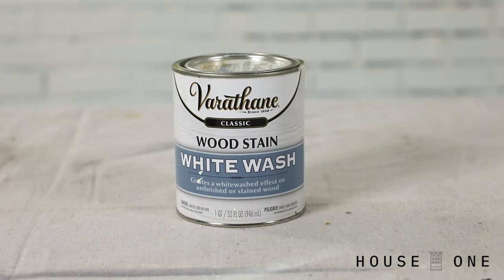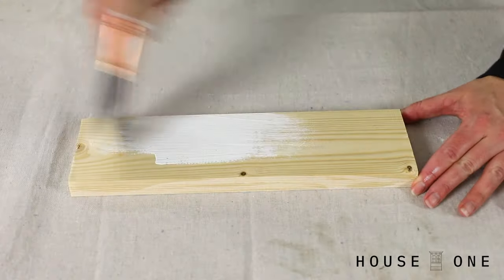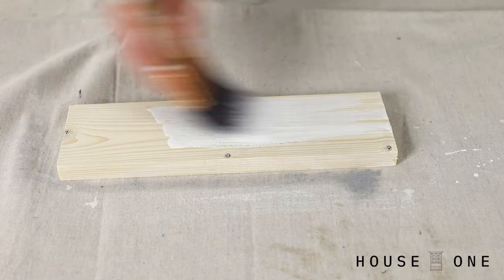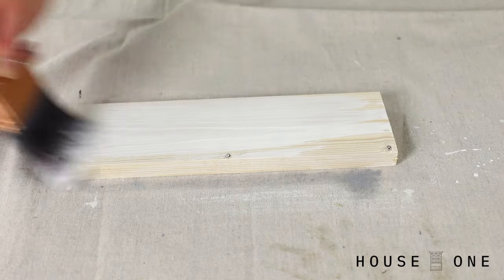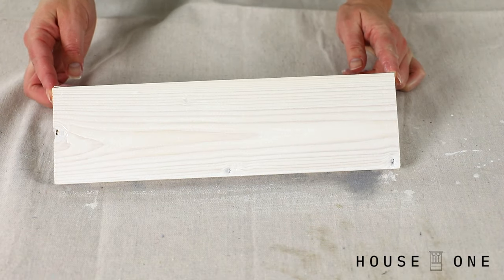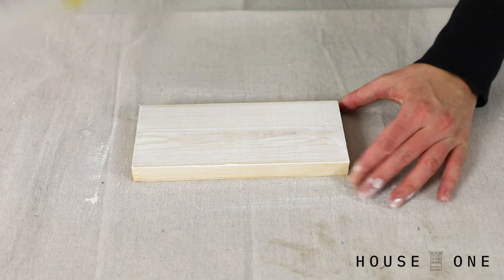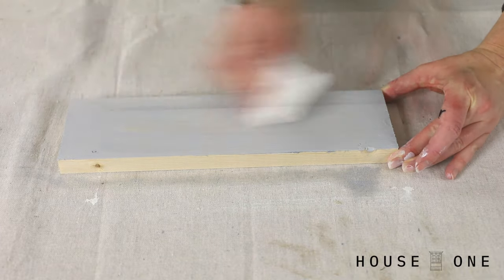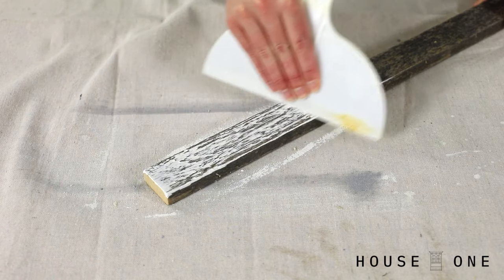How to Whitewash Wood | House One | This Old House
Whether you’re revamping an old piece of furniture or treating bare wood, a whitewash finish is the perfect way to lighten the look while still maintaining a hint of the wood grain

Materials
Lint free-cloth
White paint
Water or premix
Cup
Paint stick

Tools
Putty knife

What is the Difference Between Whitewash and Paint?
Whitewash is a semi-opaque finish applied to an existing finish or bare wood with the goal of allowing the base coat or wood grain to show through. Paint is applied and dried as a solid coating that does not allow the wood grain to be seen through it.

Using Premixed Whitewash vs. Making it
To achieve this look, you can use a premixed option or make your own by mixing water and white paint. I’m going to be mixing one part water with one part white water-based paint.

Steps for Mixing Whitewash
1. Stir the mix, and then brush it onto the wood. Wait a minute for it to soak in, but not so long that the paint starts to dry or feel tacky.
2. Using a cloth, wipe away the excess. Wiping lightly with a slightly damp cloth will leave a more opaque finish while wiping several times with a dry cloth will create a more transparent finish.
3. For an even more opaque finish, allow the paint to dry and then apply a second coat.
4. Another option to increase or decrease the opacity is to change the ratio of water to paint.

Tips for Applying Whitewash to Wood
Once you know the basics, try these variations:
• Apply water to a board to raise or “pop” the grain. Apply the whitewash solution, and then scrape it off with a putty knife to highlight the grain.
• Next try applying a layer of gray paint mixed with water to a wood that would typically have a yellow undertone, like pine, to mute the color.
• Once dry, apply a whitewash finish to complete the look.
• Lastly, apply dark stain to a rough wood. Once dry, apply a whitewash and then scrape off the excess for a weathered rustic look.